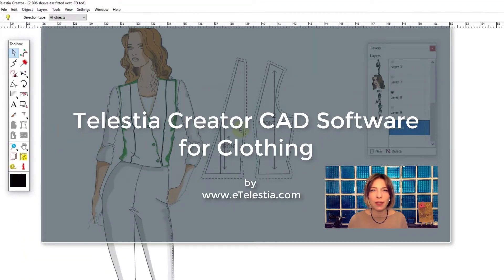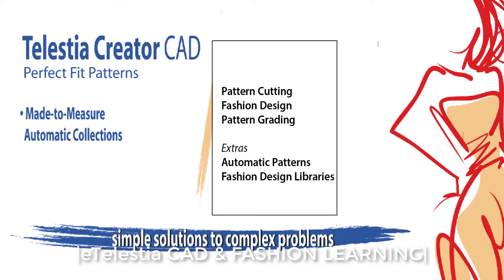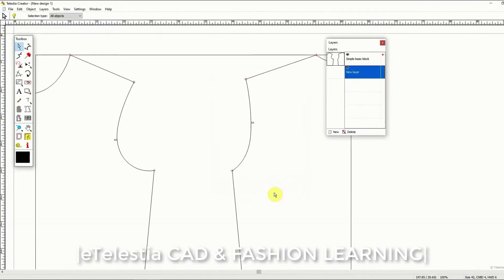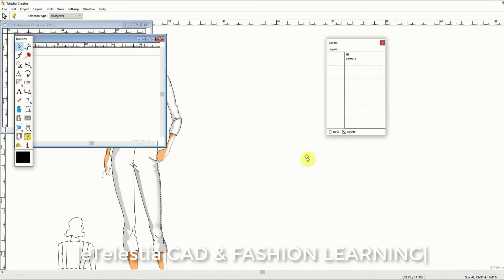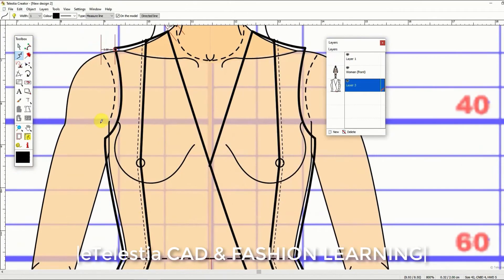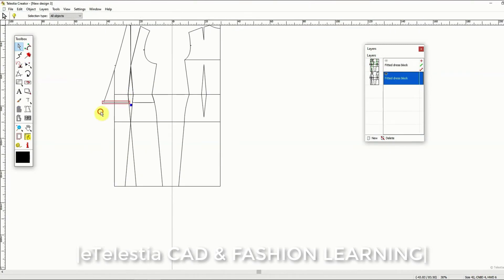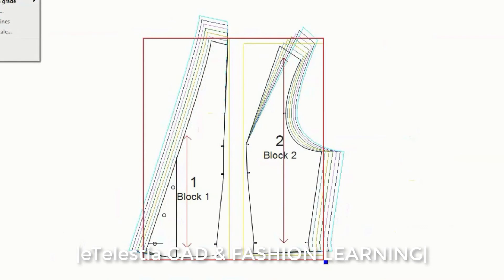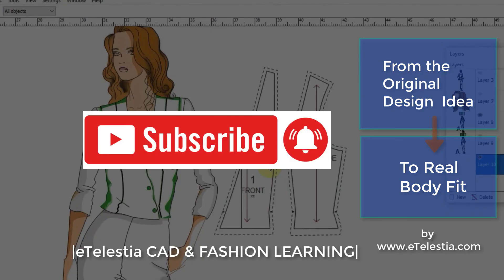Telestia Creator CAD Software for Sustainable Garment Collections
Telestia Creator CAD software for clothing, for creating sophisticated collections with the help of the computer.
It consists of 3 self-standing modules that combine perfectly well together:   CAD Pattern Cutting,  CAD Fashion Design, and  CAD Pattern Grading.  Plus the Extra Features: Automatic Patterns and Design Libraries, which will allow you to create fully professional collections, create your own libraries and save time and money on your work.
The Telestia Creator CAD software introduces a unique methodology that links the Fashion Design process to Pattern development,  so that you can see the fit of the pattern on the particular figure or body shape before you actually make the pattern, it is called 'Virtual Moulage' or 'Virtual Fitting'.
This process creates sustainability benefits because it provides better control of how well the design idea has been interpreted to the final garment. Hence, delivering better results and customer satisfaction.
It all starts with the original design idea and applying the best practices to bring it into the right form and style for the specific body shape and measurements.
From the design idea to real body fit.
The Telestia Creator CAD software can be combined with the Telestia Trainer Pattern Making Online courses to help you upgrade your skills in pattern development.